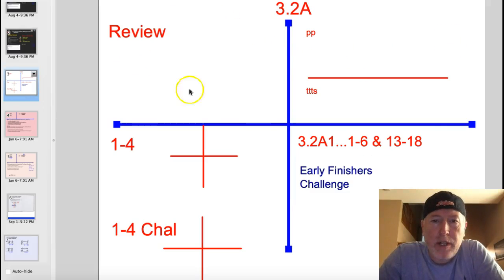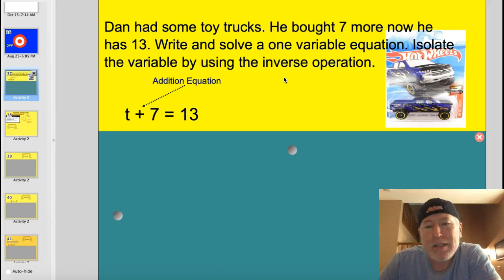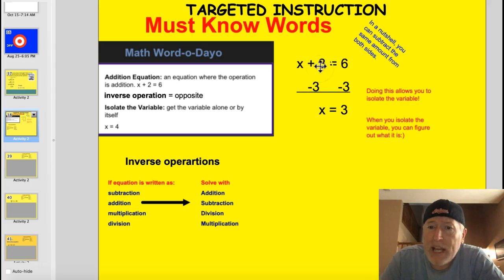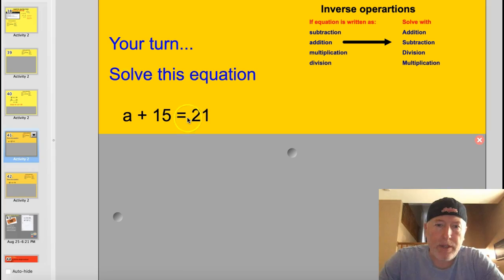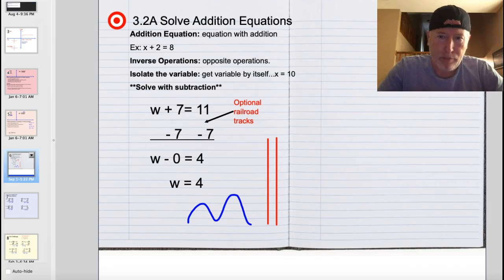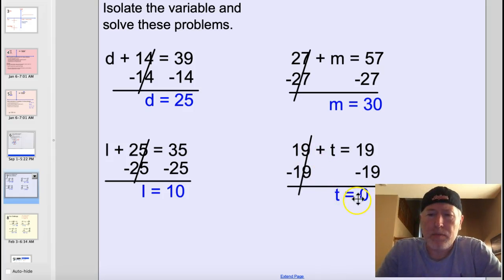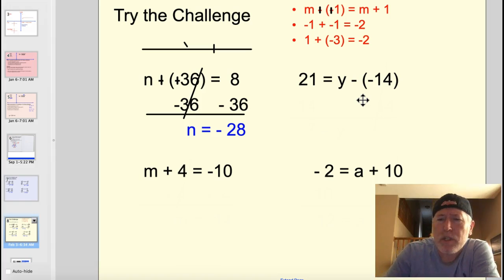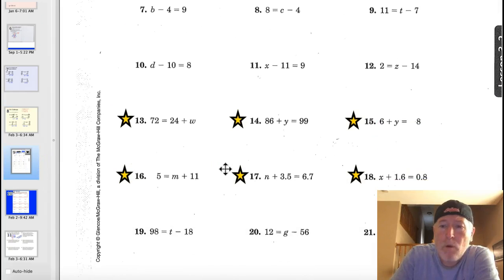DL 3.2A Solve Addition Equations